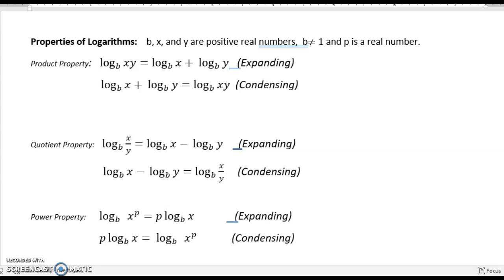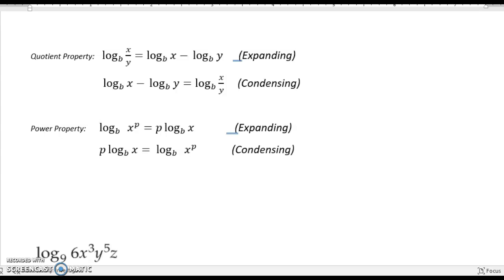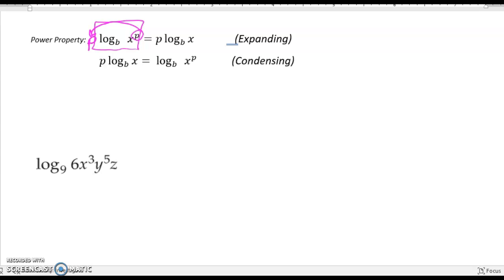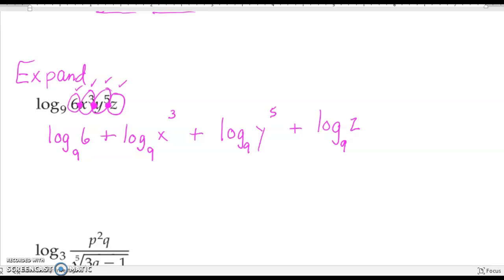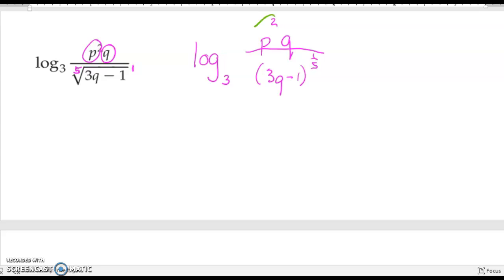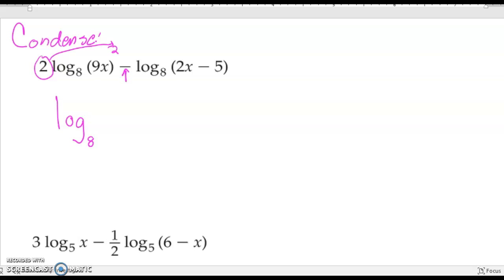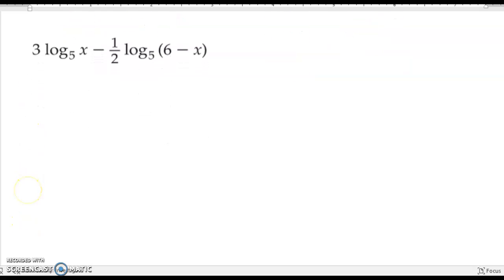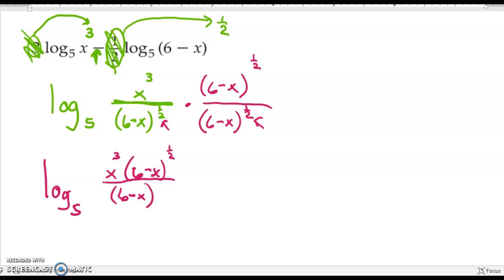Properties of Logarithms Part 2